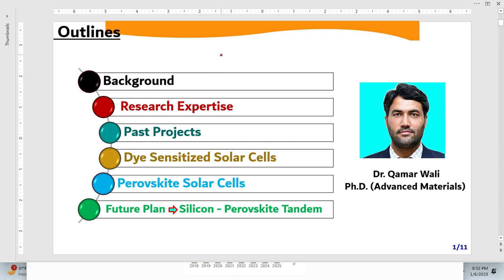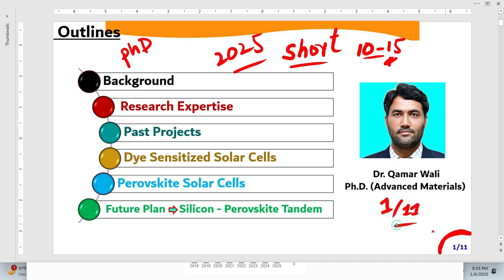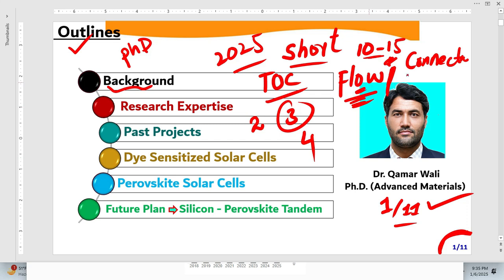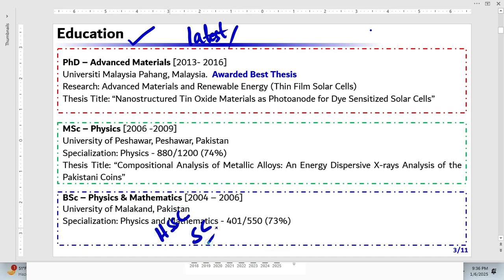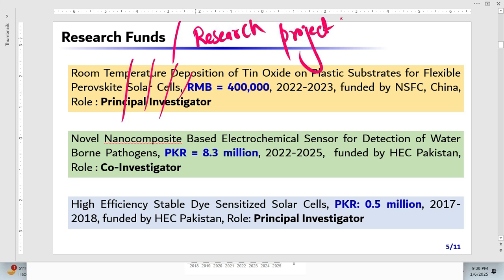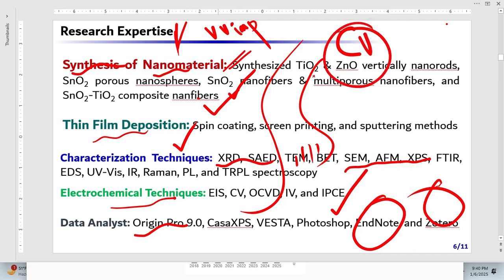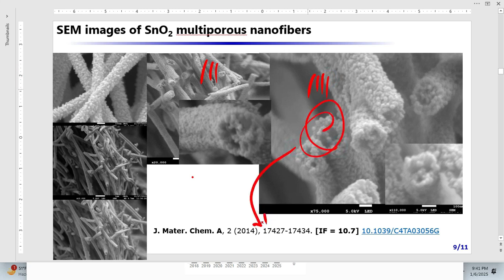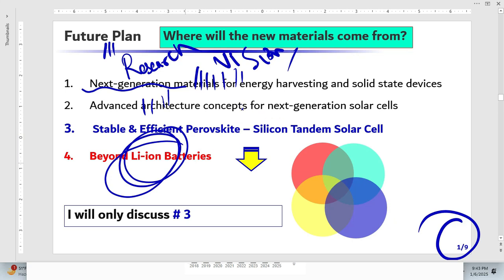How to Make PhD Defense Slides That Impress (PowerPoint Guide)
Learn how to design PhD Defense slides that impress supervisors, examiners, and viva committees.
A clear PowerPoint guide for PhD, MS, and research presentations.

Designing effective PhD defense slides can make a major difference in how your presentation is received by your examiners. In this video, I show you how to structure, design, and refine your PowerPoint slides so they look professional, clear, and impressive. These techniques apply to PhD defenses, viva voce exams, thesis presentations, MS defenses, and research proposal talks.

You’ll learn how to organize your content, choose the right visuals, avoid common slide mistakes, and present your research with confidence. Whether you're preparing for a final defense, a viva interview, or an academic conference, these PowerPoint tips will help you deliver a strong, polished presentation.

What this tutorial covers:
• How to structure PhD defense slides
• What examiners expect to see
• Slide design rules for clarity and impact
• How to highlight research contributions
• Tips to avoid clutter and improve readability
• PowerPoint tricks to make your presentation look professional

If you're preparing for your PhD or MS thesis defense, this guide will help you communicate your work more effectively and present your results with confidence.